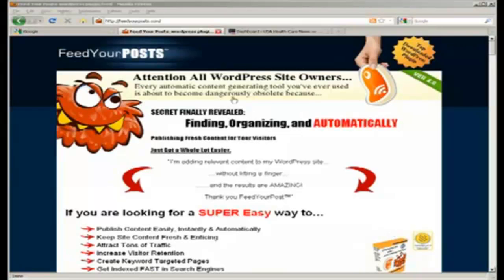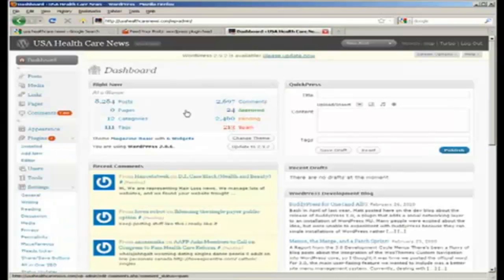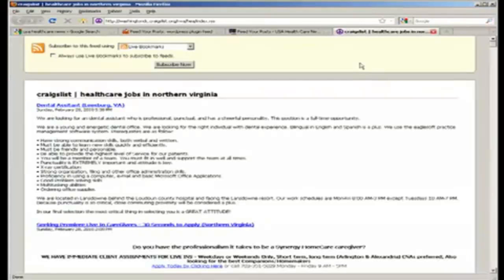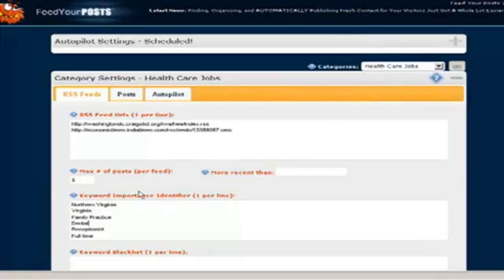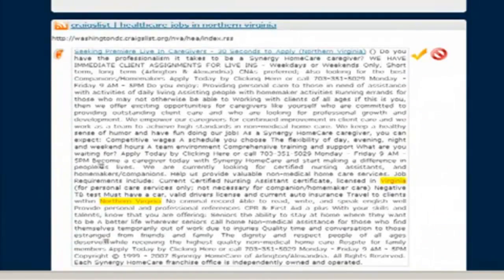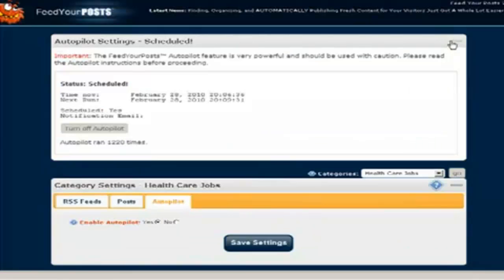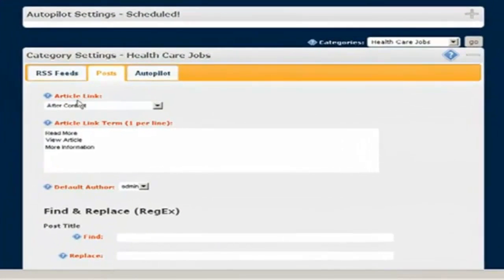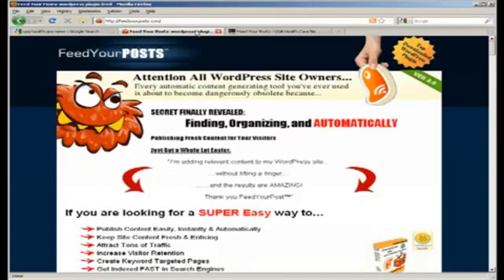FeedYourPosts-Automatic Content generating Blog Tool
A FeedYourPosts client testimonial regarding how powerful and easy to use the FeedYourPosts Automatic Content generating Blog Tool has been to use.

SECRET FINALLY REVEALED:
Finding, Organizing, and AUTOMATICALLY
Publishing Fresh Content for Your Visitors
Just Got a Whole Lot Easier.
I'm adding relevant content to my WordPress site
without lifting a finger
and the results are AMAZING!